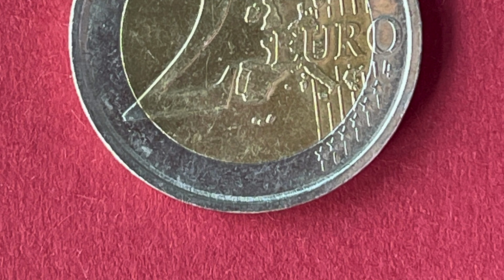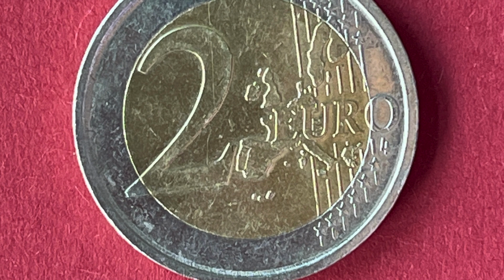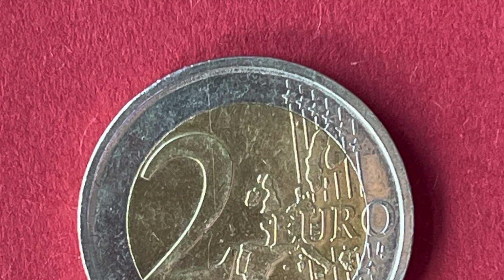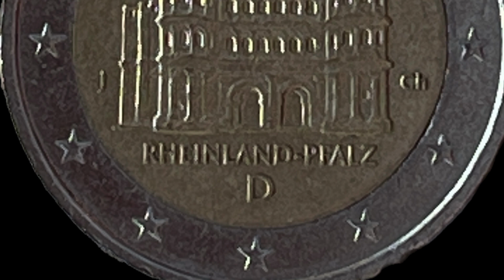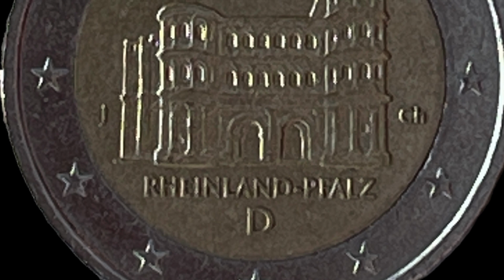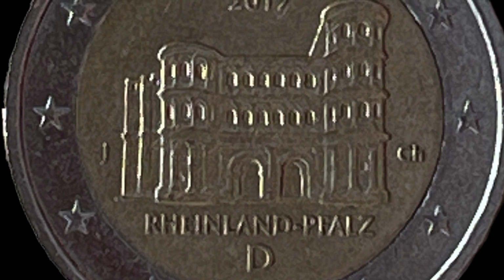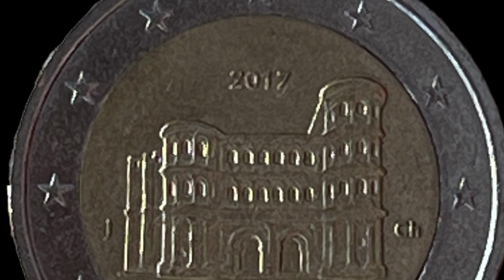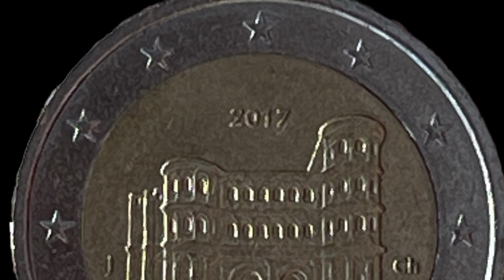€2 Commemorative Germany 2017 Ports Nigra 🇩🇪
Apologies for my pronunciation - My German is improving 😁

I have included some info on the Bunderslander Series in this video.